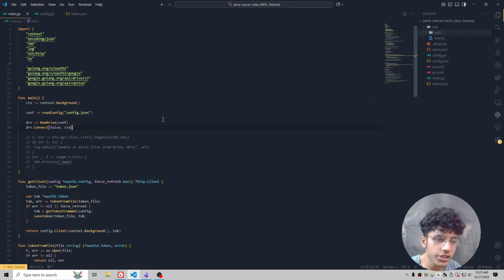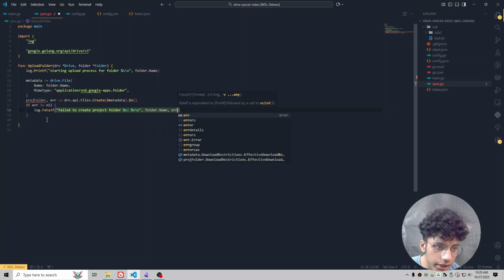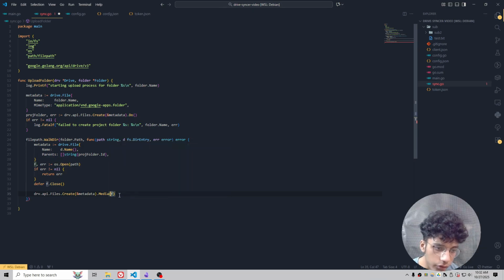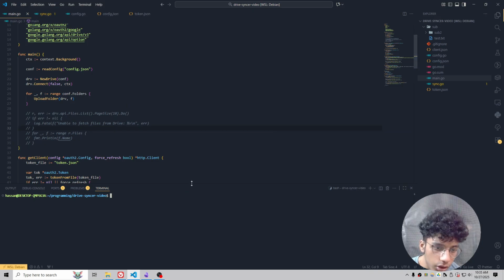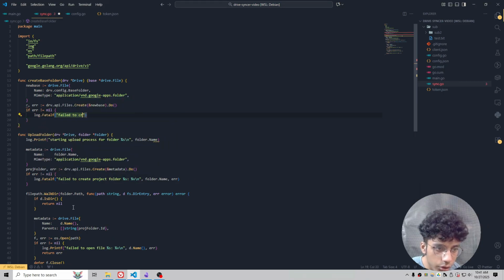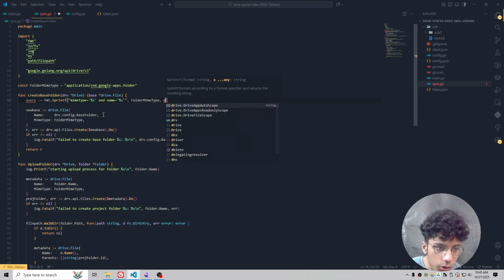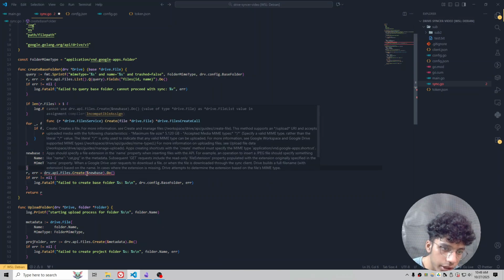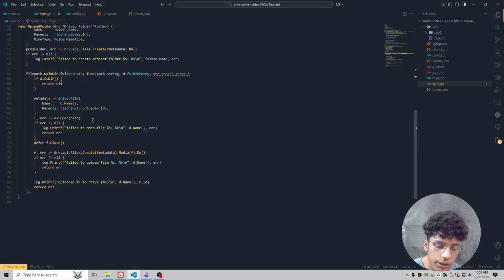Syncing projects with Google Drive - Part 3 (Upload to Drive)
Gonna write the functionality to upload to the actual GDrive servers.